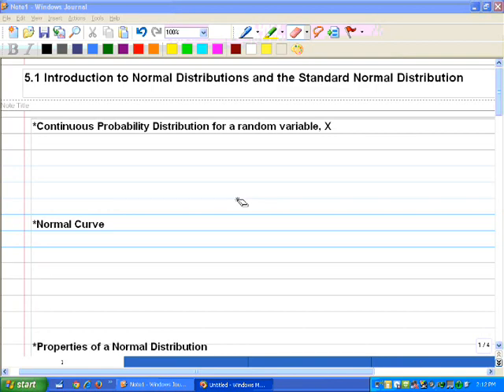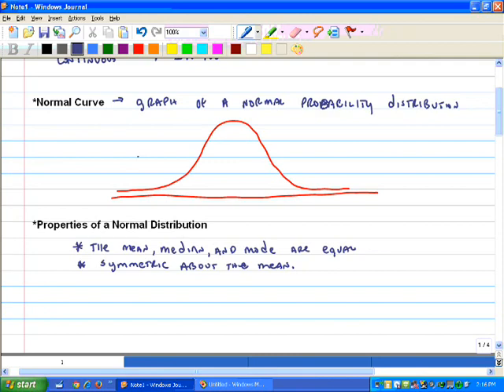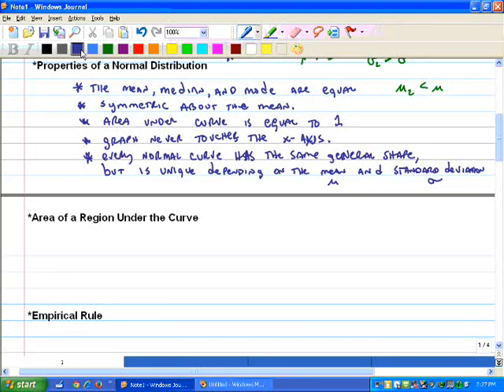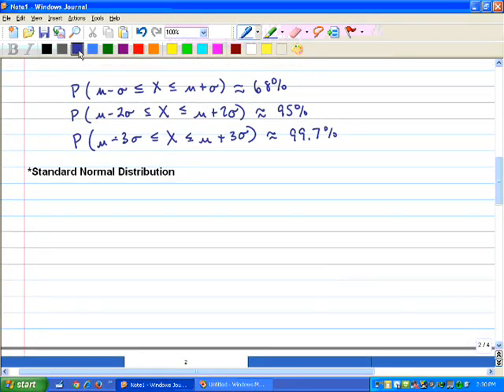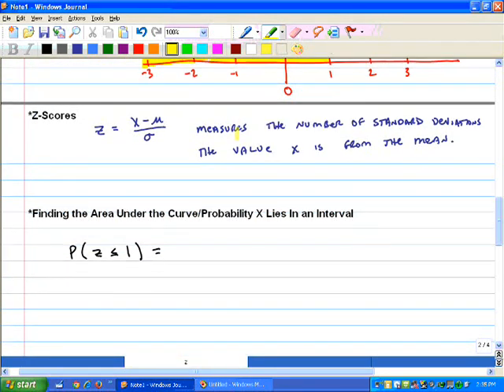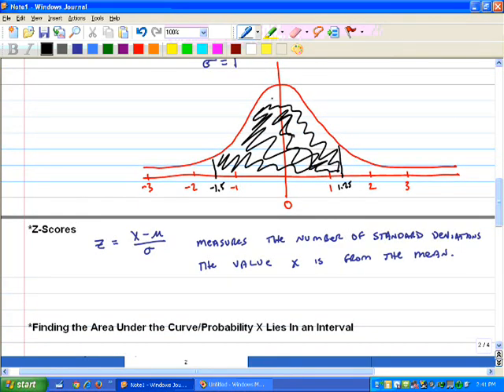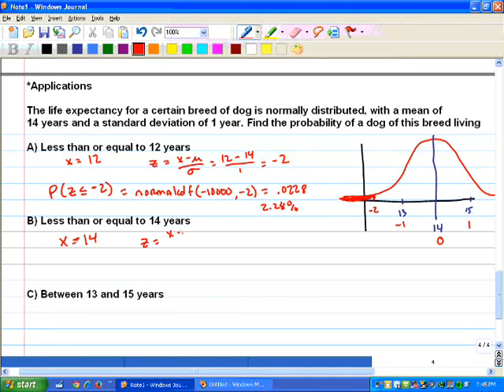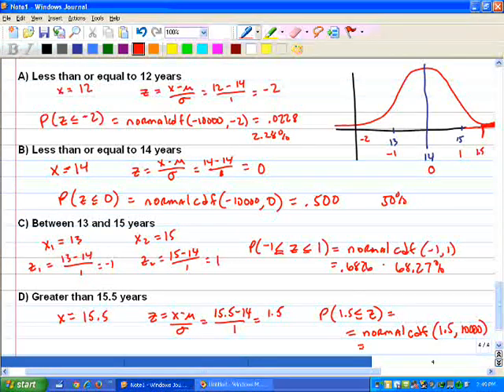PTC STAT LESSON 5-1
Video lesson for John Allison's Introduction to Statistics class at Pulaski Technical College.